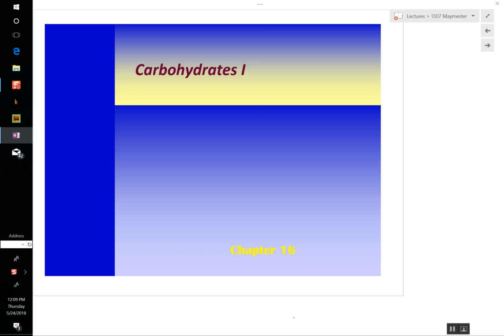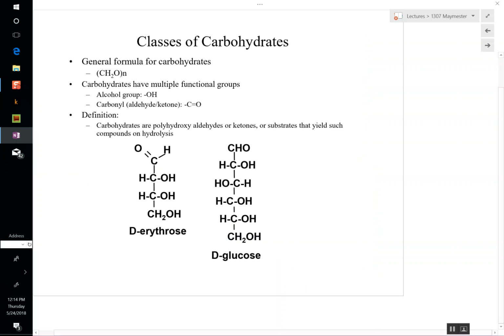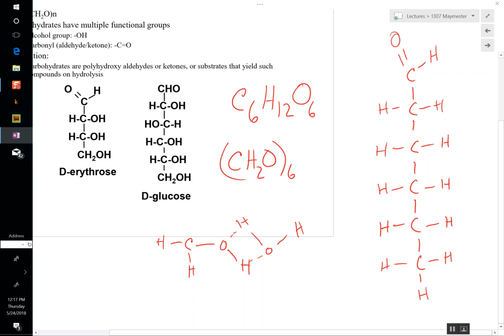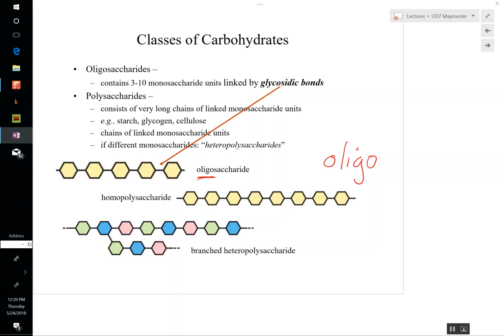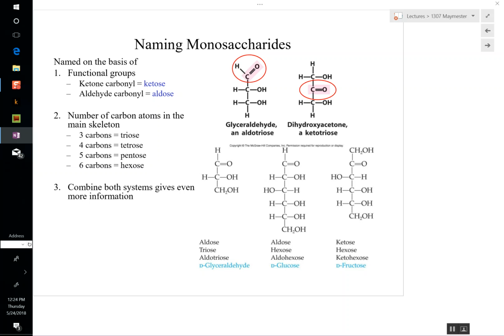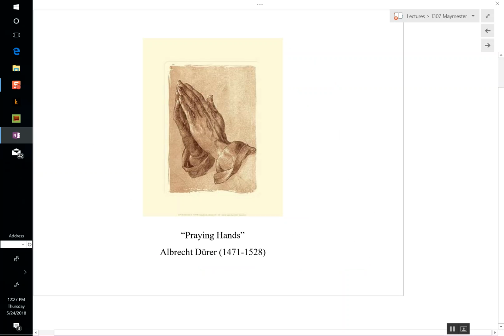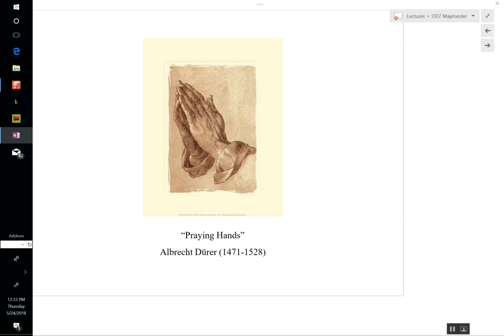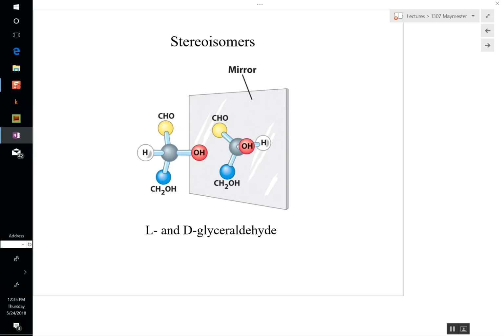CH 16 Intro to Carbs